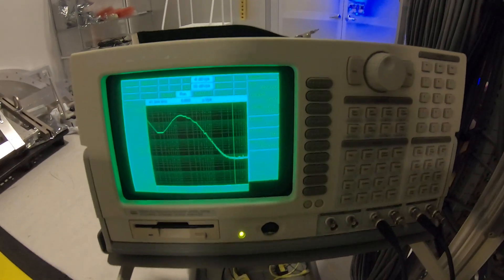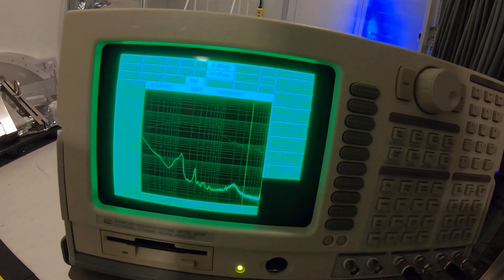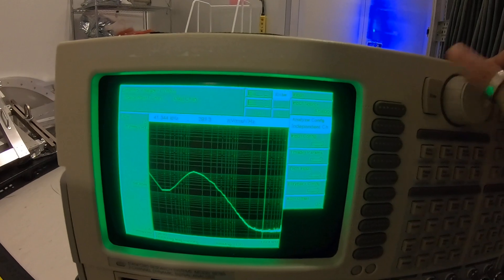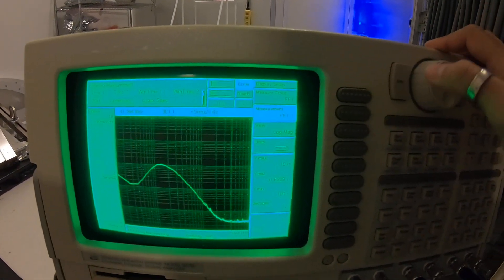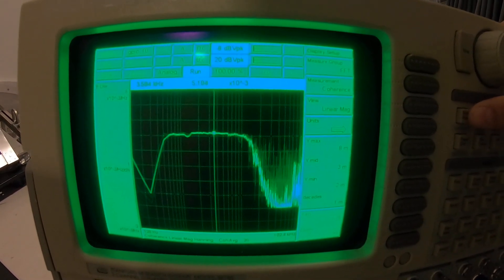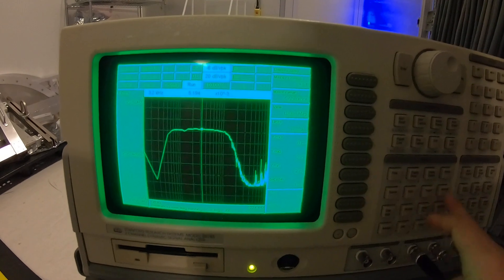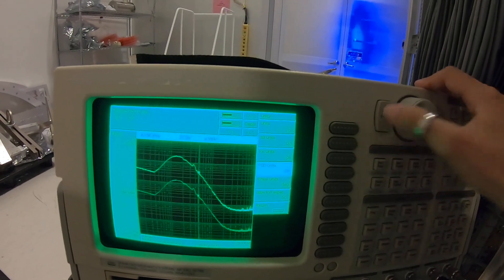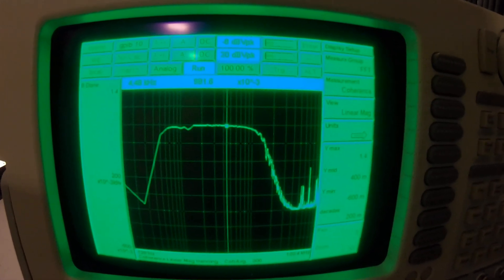[Tutorial] How to measure coherence with SR785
Sorry the screen is hard to see! Watch in full-screen and HD helps. I'll figure out how to do this better next time.

How you go from taking normal spectral measurement (FFT) to coherence measurement. And why your coherent value might go above one (and how to fix).

You want to select FFT in Measurement Group, but in Measurement where you'd normally select FFT1 (or 2) you want Coherence. If the two inputs are coherence the amplitude should go towards 1. If it's more than one check if your PSD (power spectral density) is on from your previous FFT measurement. To get rid of PSD you'd have to go back to FFT1 (or FFT2) in Measurement and turn it off. Otherwise that option is grayed out.

Note to self: Here I was checking the coherence between FSS fast output to PZT and the OPO error signal.

Shot with GoPro Hero6, no post processing. Dynamic range was absolutely horrible.